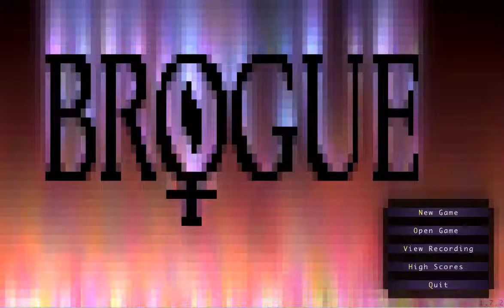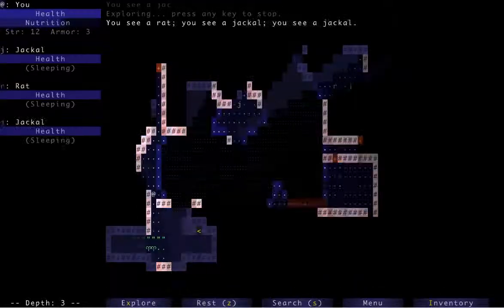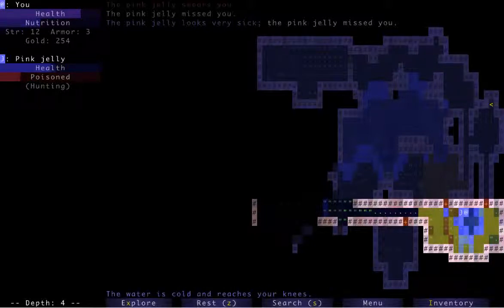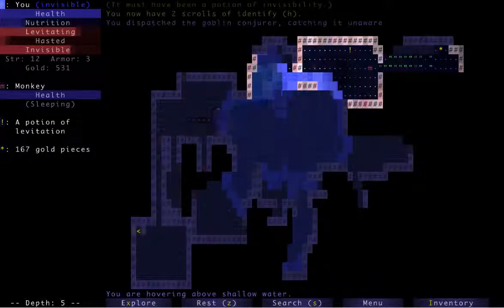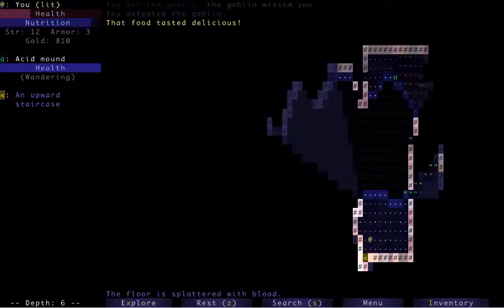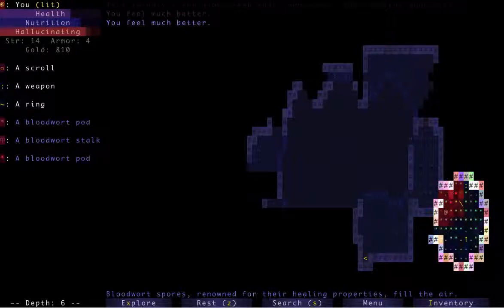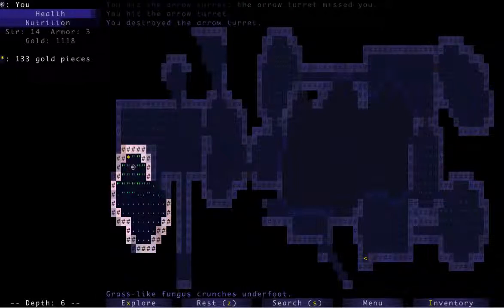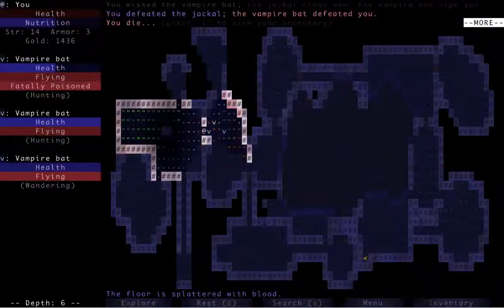Brogue (P2) - That Staff is Poison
Attempt #2 on the road to becoming a better Brogue player, worthy of competing in the Brogue Weekend Contests. This run, we rely on a staff of poison to deal agonizing deaths to the monsters of the dungeon.